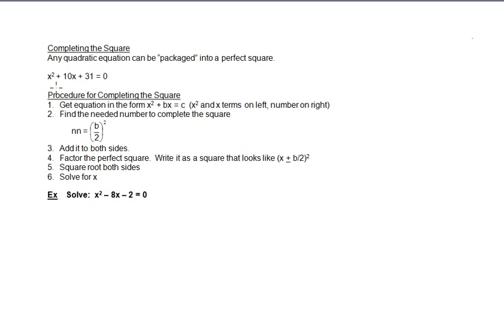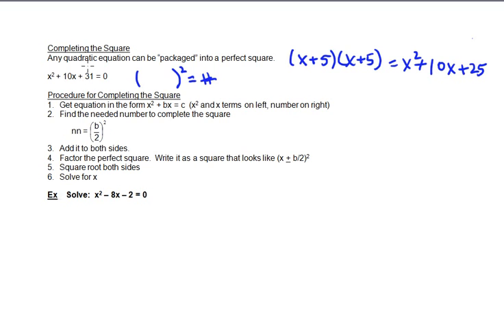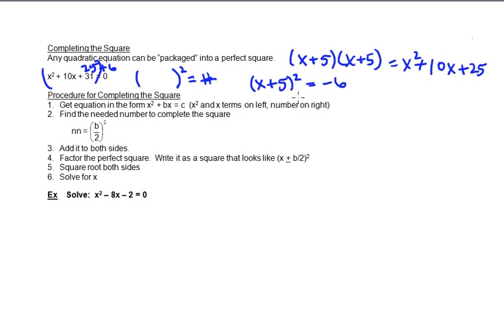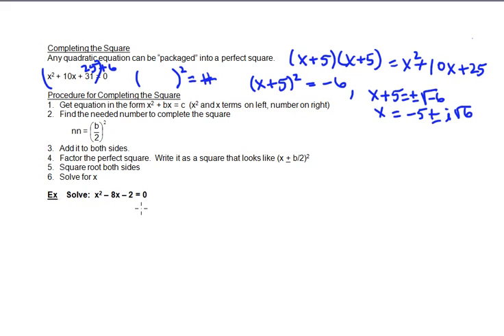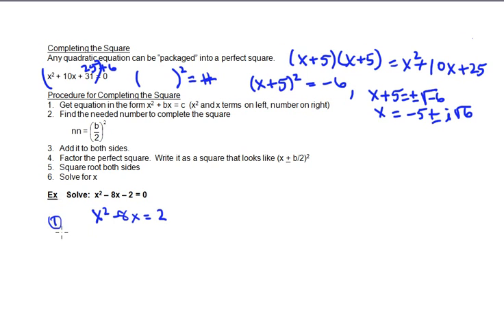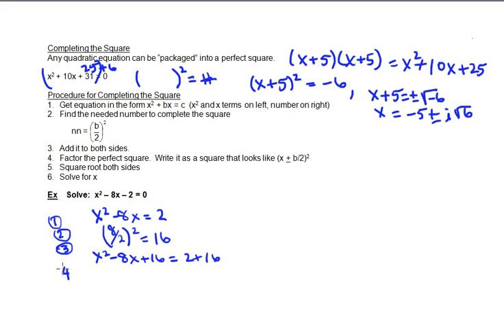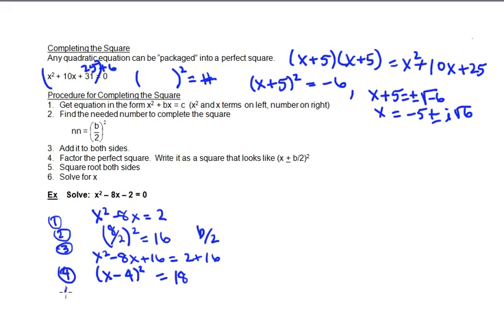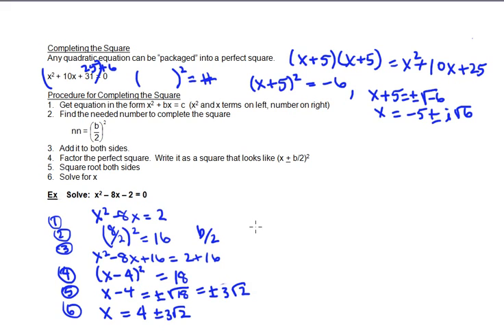11 1f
Solving quadratic equations by complete the square method.